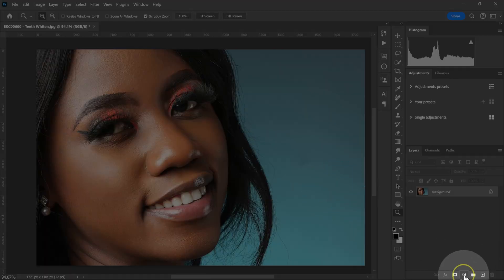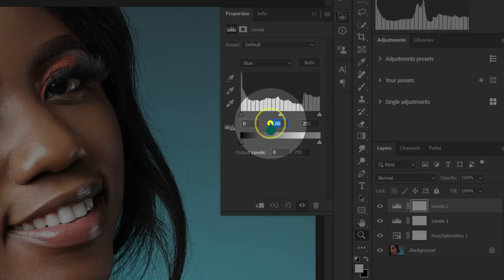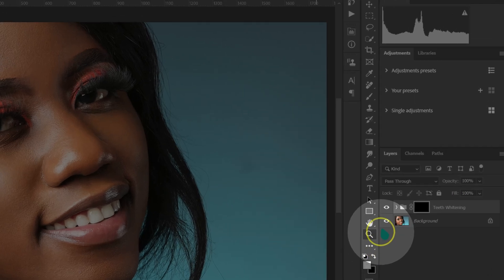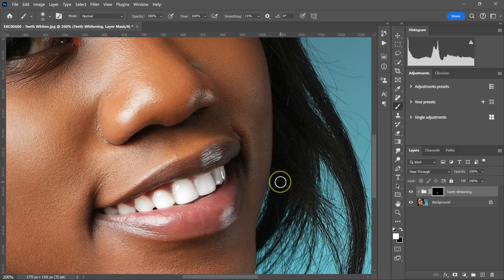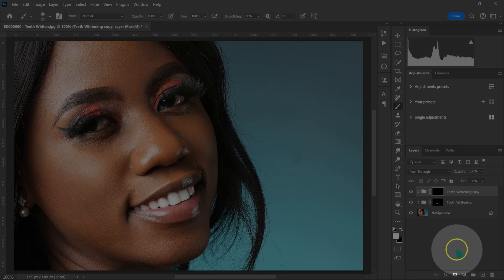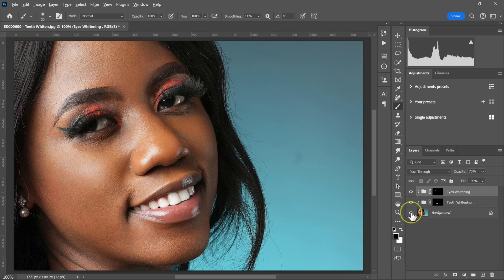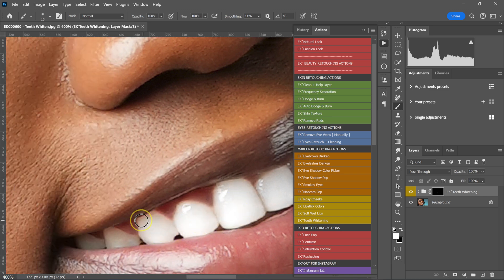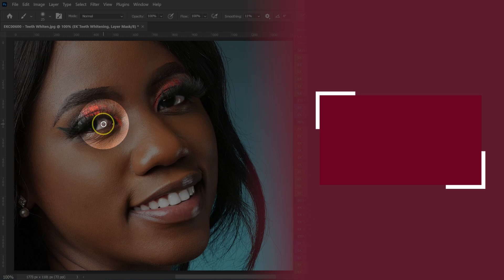How to WHITEN TEETH in Photoshop | Retouching Tutorial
How to Whiten Teeth in Photoshop | Teeth Whitening & Retouching Tutorial

In this tutorial, I'll show you the fastest and easiest way to whiten teeth in Photoshop for a natural, professional look. You'll also learn how to brighten eyes, making your photos stand out with just a few simple steps. Teeth and eye whitening is an essential part of image retouching and this tutorial will help you achieve stunning results.

INTRO
▶ Main Light
▶ Background Light
▶ Rim Light
▶ Mic 1
▶ Mic 2
▶ Regular Stand
▶ Camera Stand

CHECKOUT ▶ GEAR I USE FOR PHOTOS & VIDEO